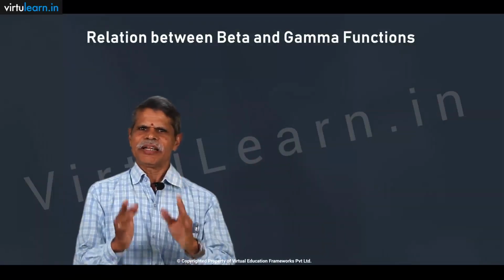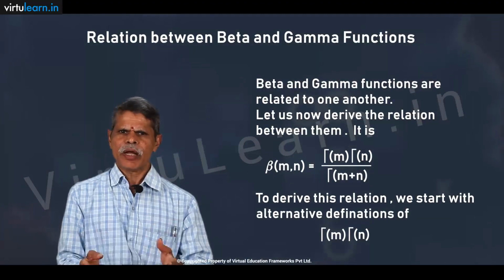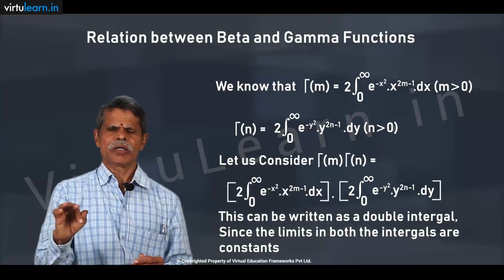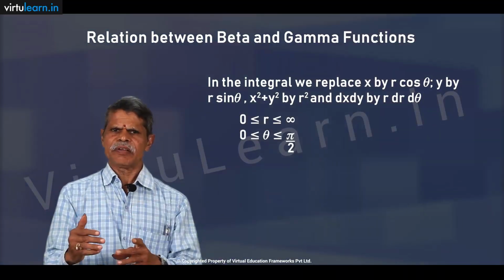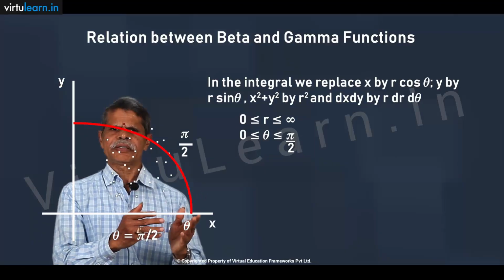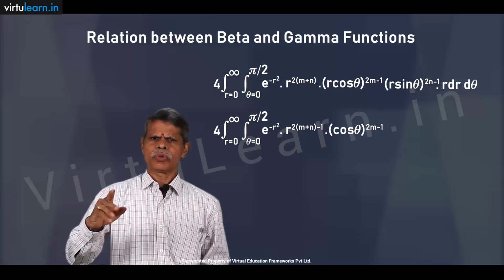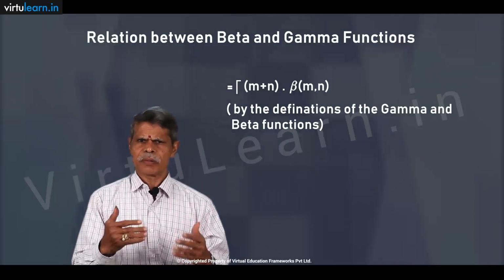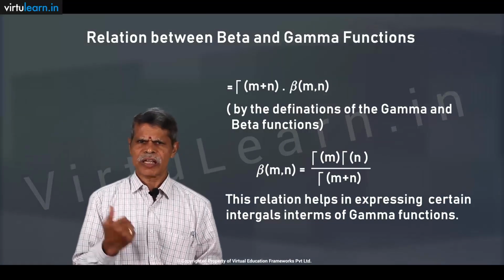M2 Relation between Beta and Gamma functions